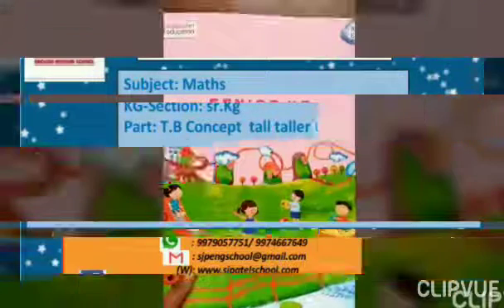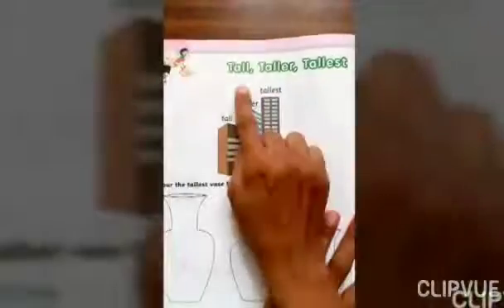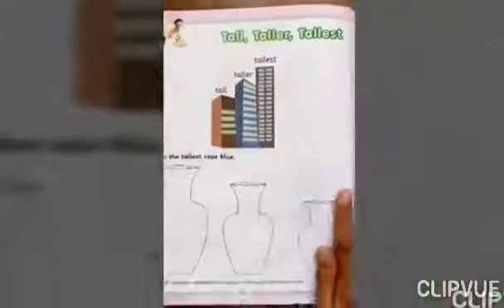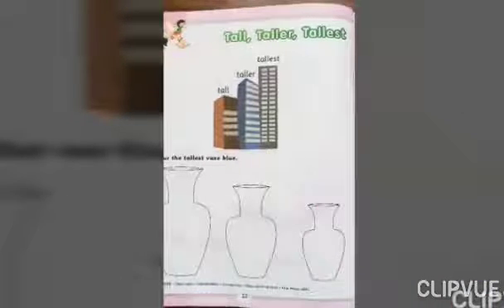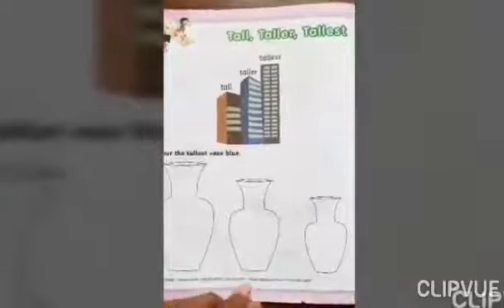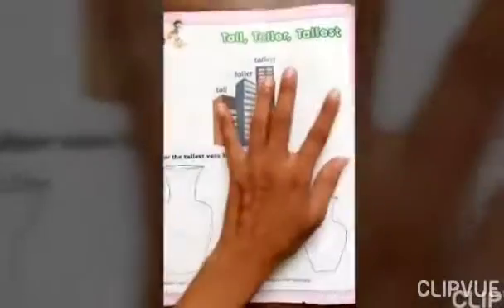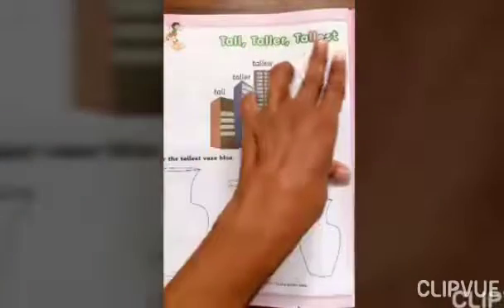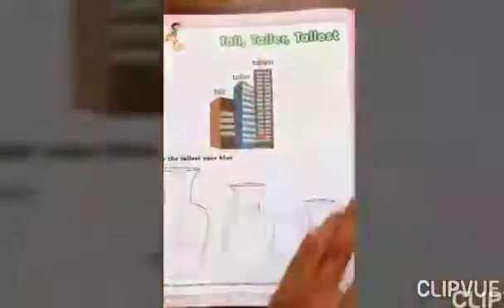MATHS SR.KG T.B CONCEPT TALL,TALLER, TALLEST